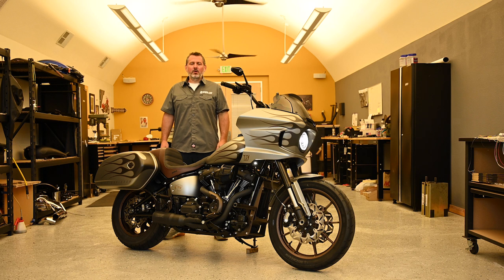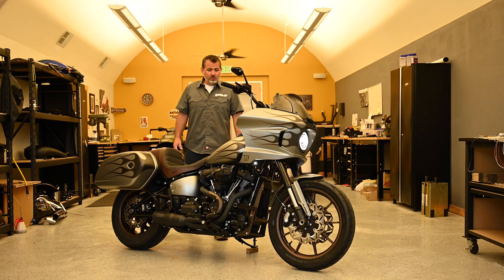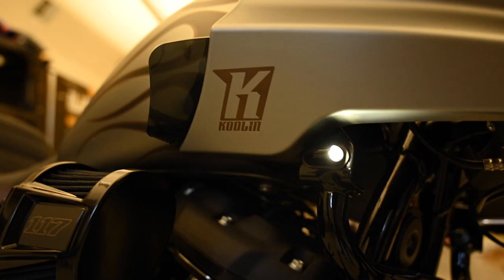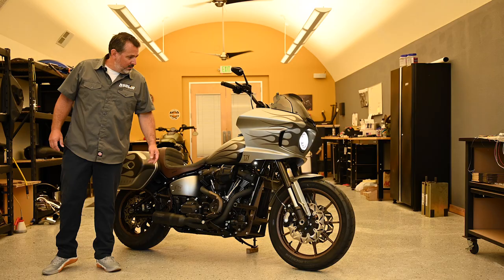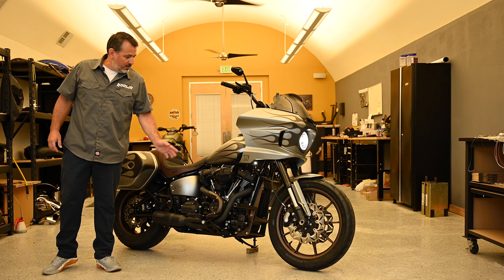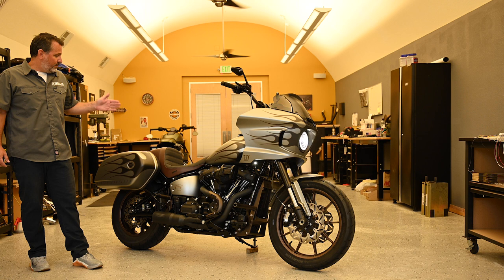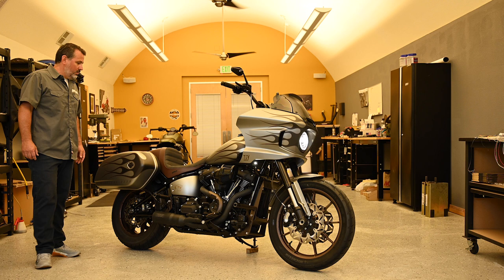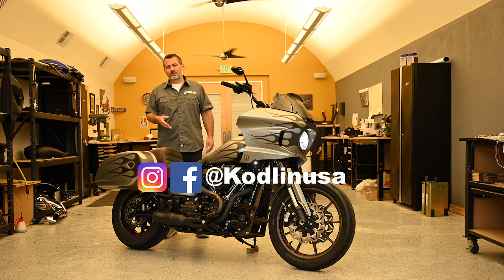Kodlin Lowrider ST details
Holger Mohr gives us the low down on the latest Kodlin Build, the Lowrider ST featuring our new Kodlin Fastback risers! Len and his buddy Marcel came all the way from Germany to paint and finish up this build and then we rode it down PCH to the Born Free Show!